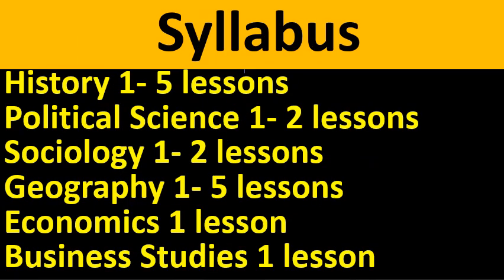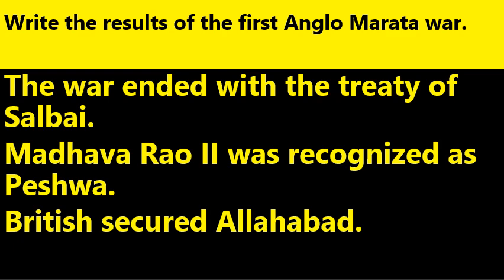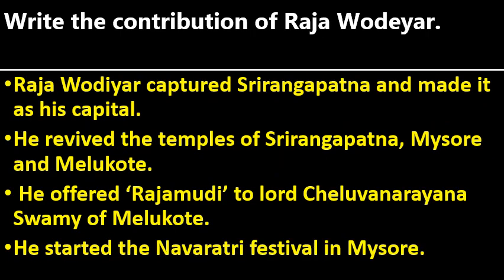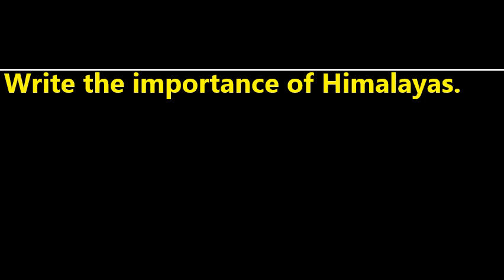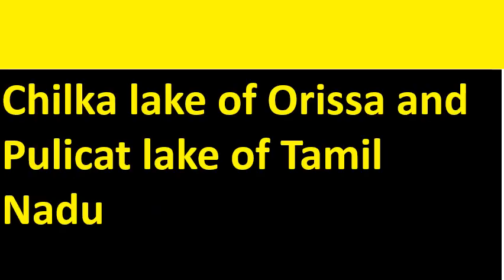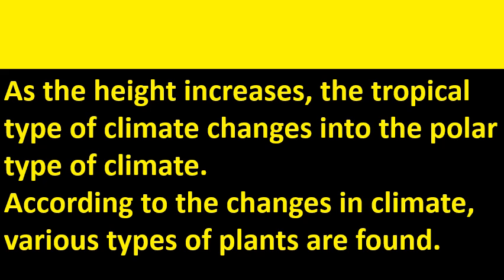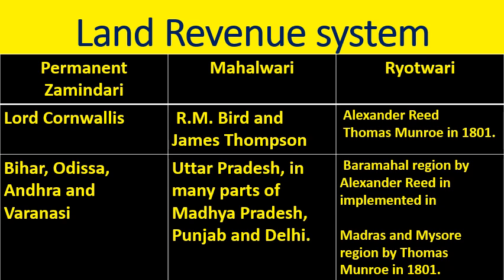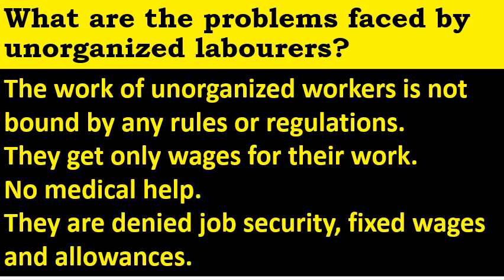10th std 2 Marks most likely Qestions and Answers.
Dear Students, learn all these questions
with time bound of 12 days. All the best